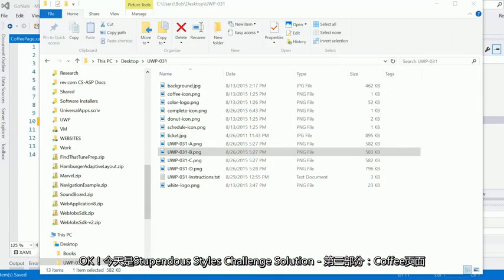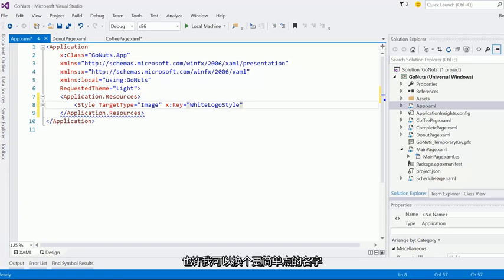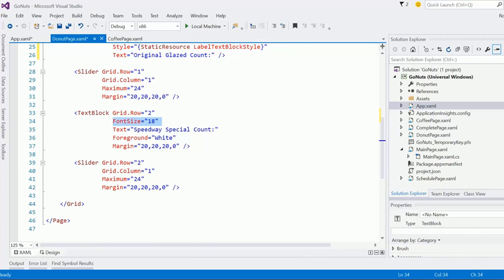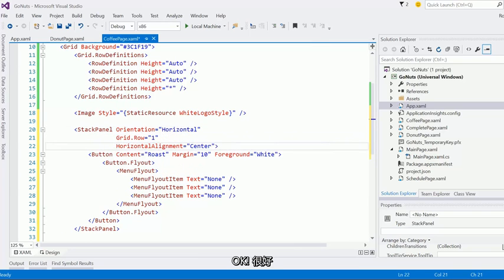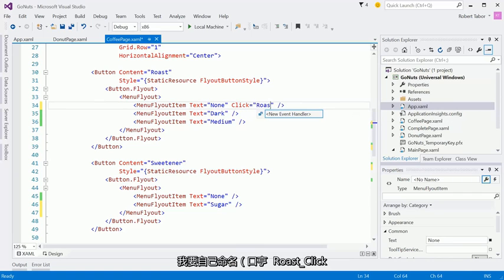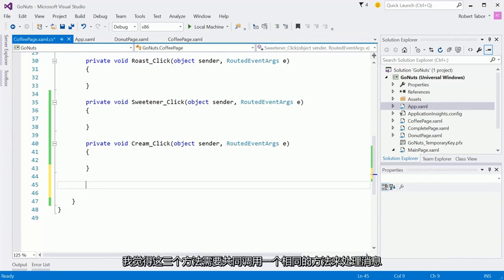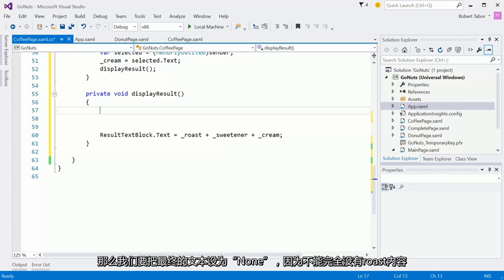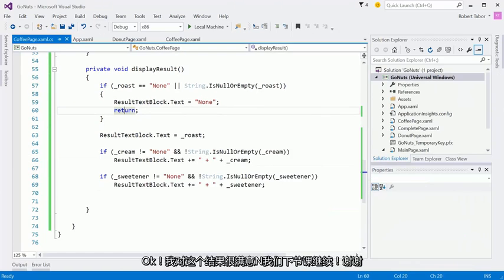UWP 开发入门教程合集34